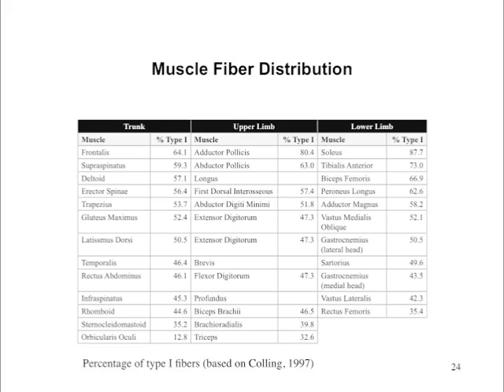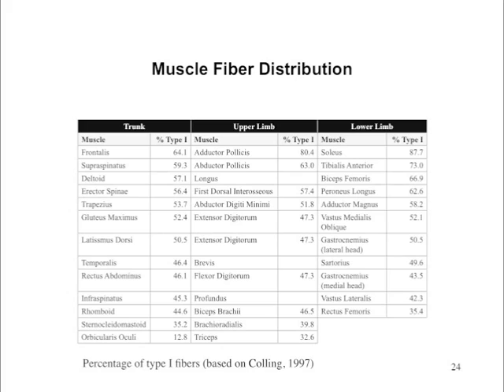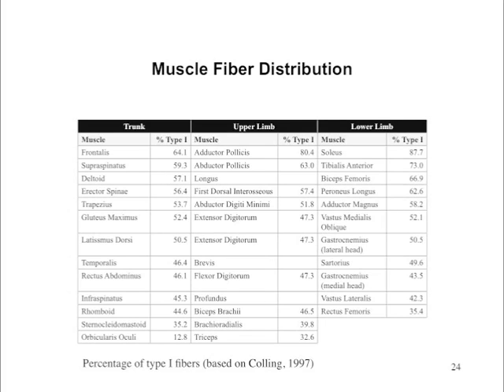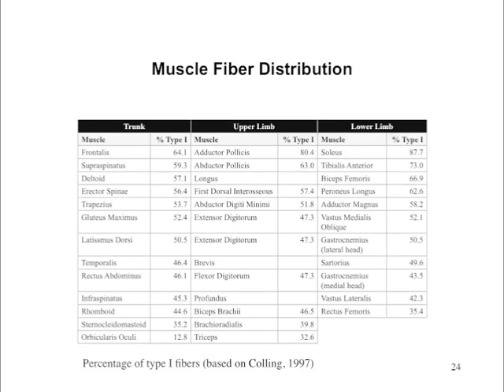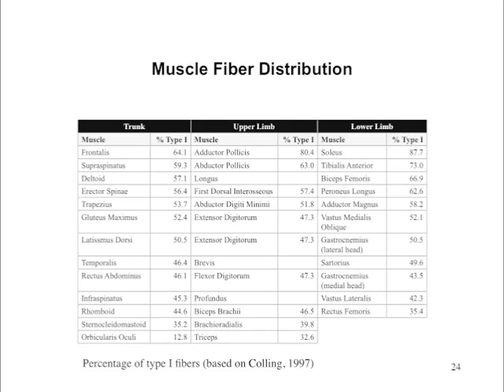Strength Training Webinar - Sneak Peak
Here’s a sneak peak of my Strength Training Parameters and Program Design Webinar.